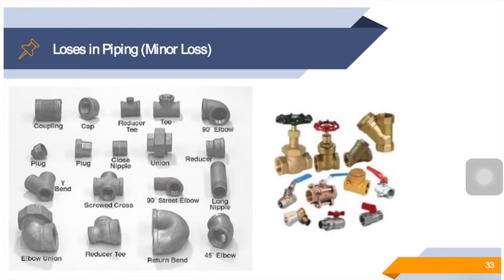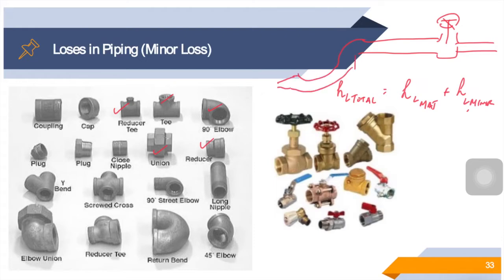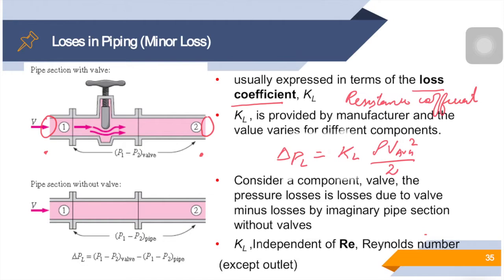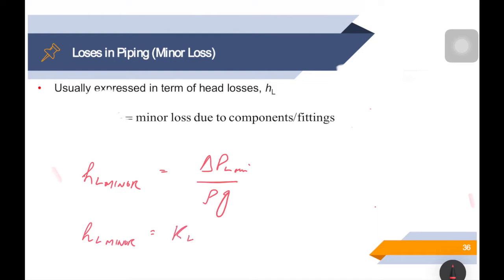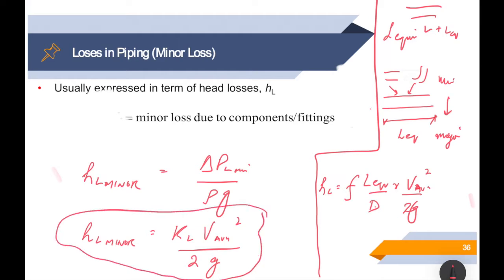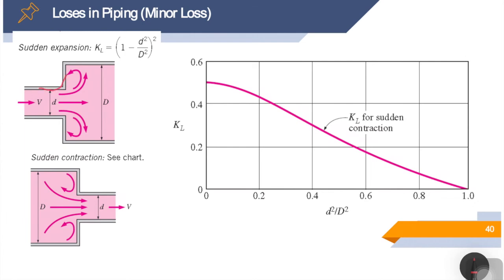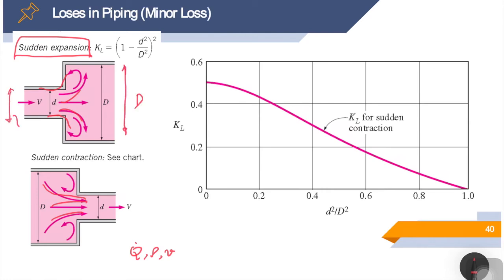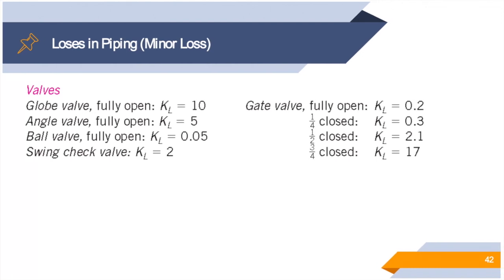3.0 BMM2533: FLUID MECHANICS│FLOW IN PIPES│LOSSES IN PIPING SYSTEMS│3.3. MINOR LOSS│THEORY│(W9/L19)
BMM2533 / BHA2533 FLUID MECHANICS
CHAPTER 3 FLOW IN PIPES
PART 4 MINOR LOSS THEORY
MALAYSIA

For further information please visit and contact